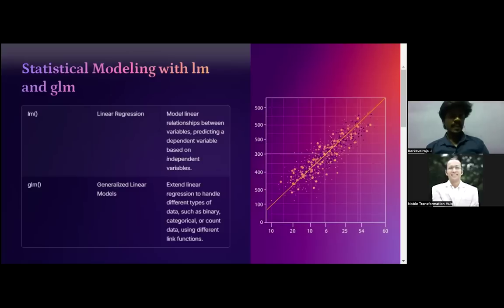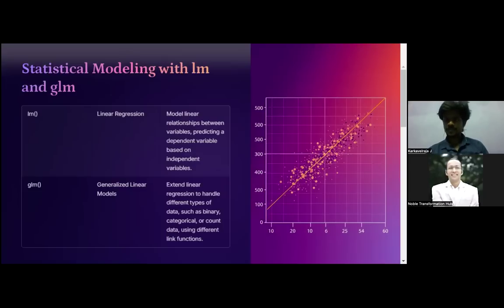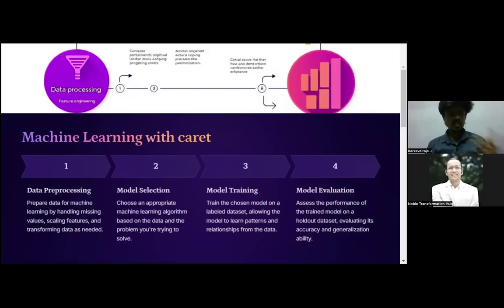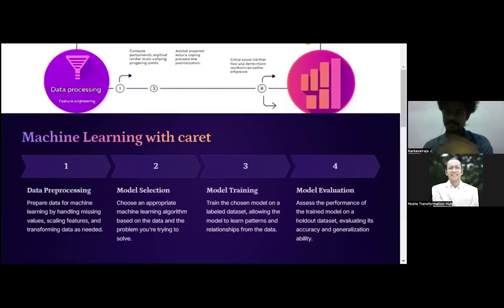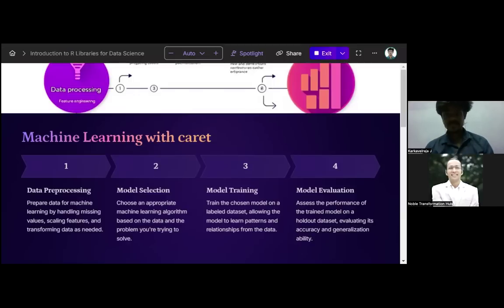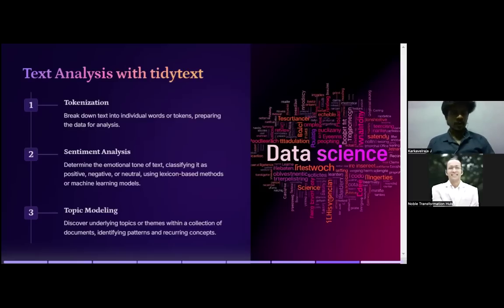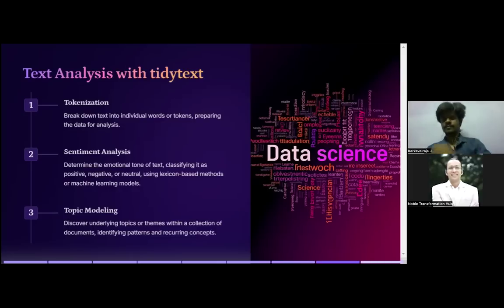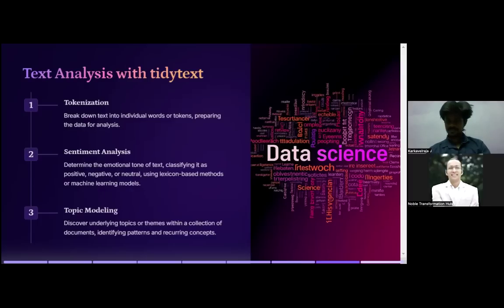Introduction to R Libraries for Data Science: Statistical Modeling | AIML End-to-End Session 55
Welcome to Session 55 of our End-to-End AIML series! In this session, we dive into R libraries that are essential for Statistical Modeling in Data Science. These powerful libraries enable data scientists to perform advanced statistical analysis, hypothesis testing, and predictive modeling with ease.

What You'll Learn:

Overview of R Libraries for Statistical Modeling: Get acquainted with the most widely-used R packages for performing various statistical modeling tasks.
stats: Learn about R’s base library for statistical functions, including linear models, ANOVA, and hypothesis testing.
lm() & glm(): Understand how to build linear and generalized linear models using R’s built-in functions.
MASS: Discover advanced statistical techniques such as discriminant analysis, logistic regression, and multivariate models.
car: Gain insights into model diagnostics and hypothesis testing, including functions for ANOVA, regression, and data transformation.
lme4: Learn how to build linear mixed-effects models, ideal for hierarchical or nested data structures.
nnet: Explore neural networks in R for classification and regression tasks.
randomForest: Get introduced to random forests, one of the most powerful ensemble learning techniques in R.
survival: Dive into survival analysis, with applications in medical research and time-to-event data modeling.
Hands-On Coding Example: Watch step-by-step implementations of statistical models using these R libraries. See how to build, evaluate, and interpret models for real-world datasets.
Statistical Model Interpretation: Learn how to interpret coefficients, p-values, confidence intervals, and residuals from your models.
Best Practices: Gain tips for selecting the right statistical models and libraries, avoiding common pitfalls, and ensuring your models are robust and generalizable.
By the end of this session, you’ll have a solid foundation in R’s statistical modeling libraries and be ready to apply these tools to your data science projects.